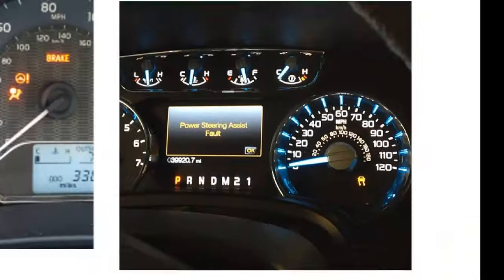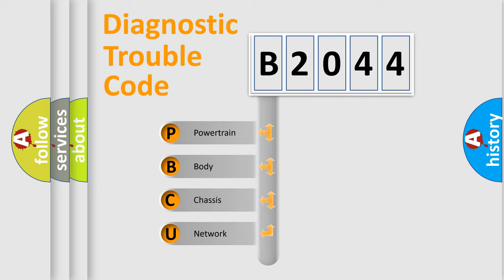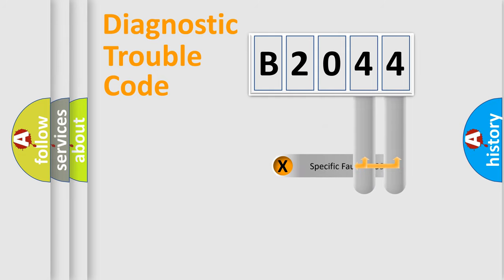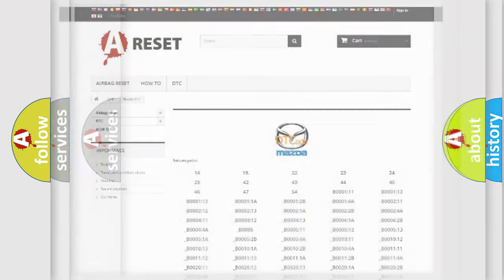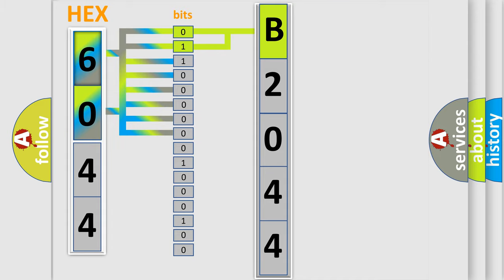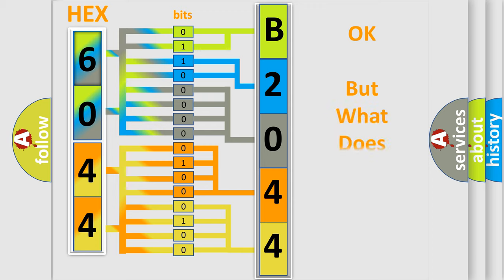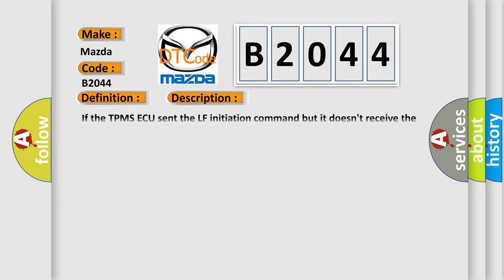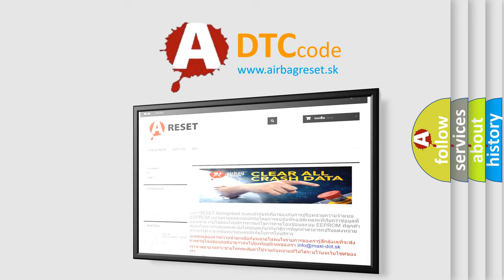DTC Mazda B2044 Short Explanation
Contents:
0:21 Basic DTC analysis according to OBD2 protocol standard.
1:48 Insight into programming
2:58 A diagnostically understandable description of the Diagnostic Trouble Code
3:05 Basic error definition

Make:
Mazda
Code:
B2044
Definition:
Front Low Frequency Initiator Channel Failure
Description:
If the TPMS ECU sent the LF initiation command but it doesnt receive the RF messages from the sensor,this DTC is set.
Cause:
 Poor connectionOpen or Short in the circuitFaulty TPMS ECUFaulty initiatorFaulty TPMS sensorImproper installation